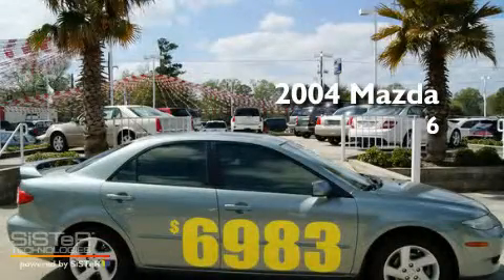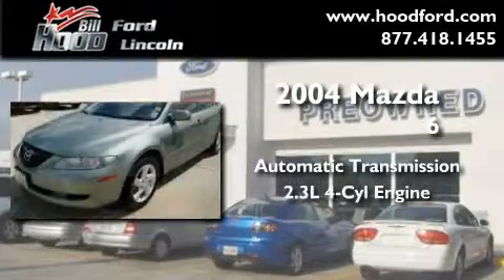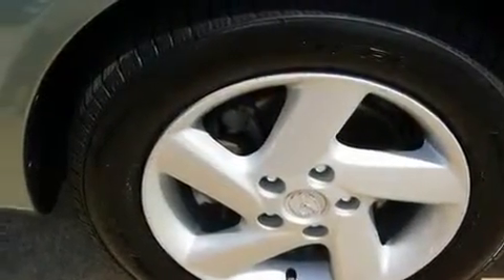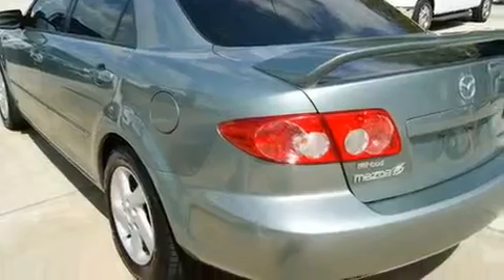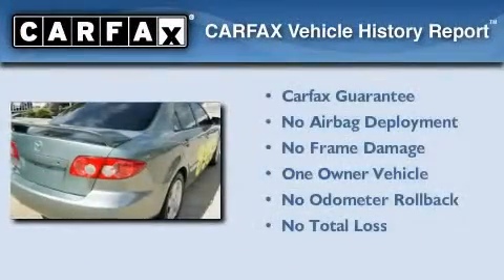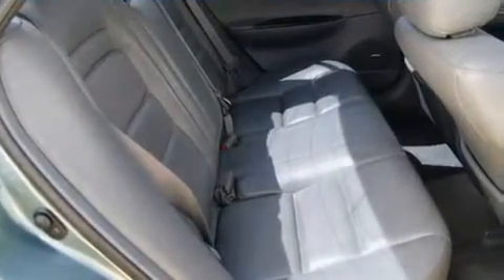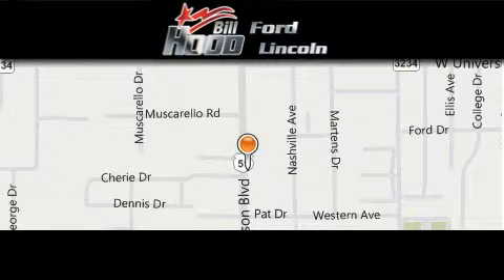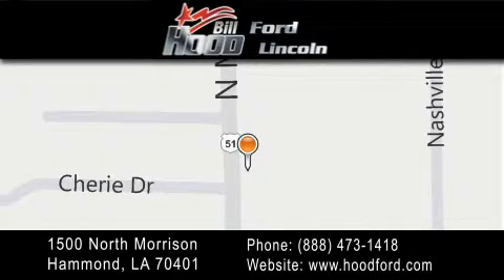2004 Mazda 6 Ponchatoula LA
Year : 2004

 Make : Mazda

 Model : 6

 Engine : 2.3L I4

 Trans . : Automatic

 Exterior : Green

 Miles : 166,140

 Interior : Gray

 Stock : 11112A

 1500 N. Morrison

 Used 2004 Mazda 6 Hammond LA